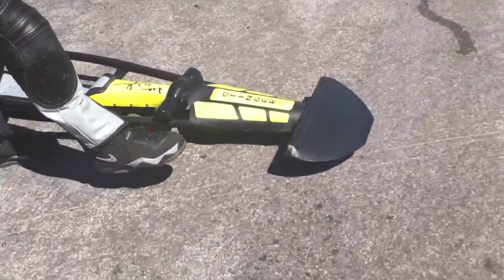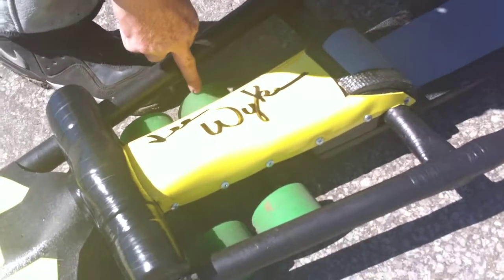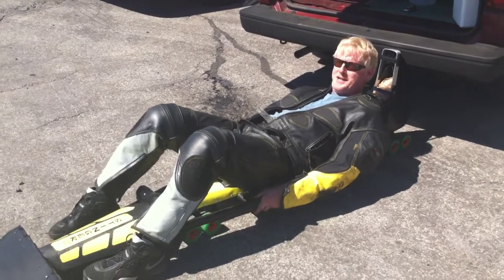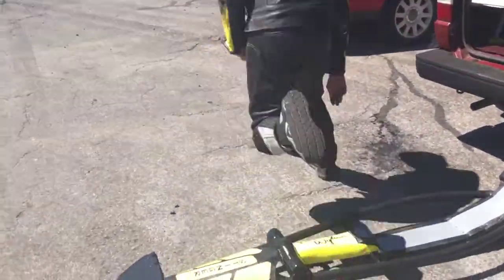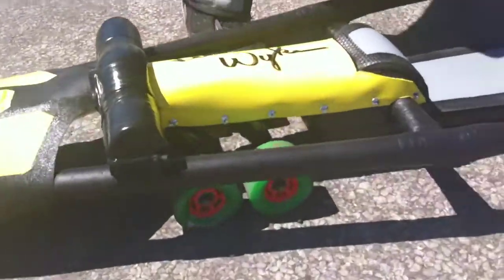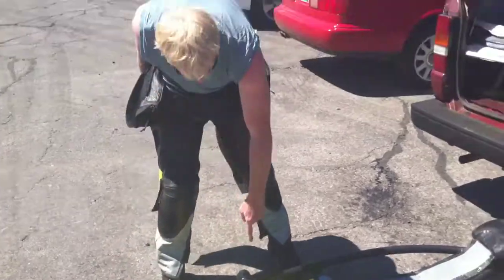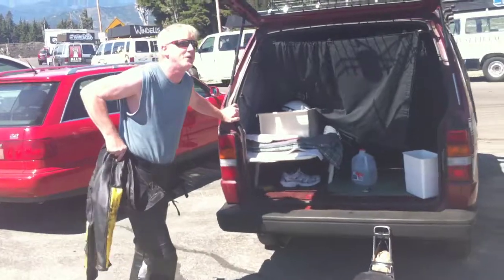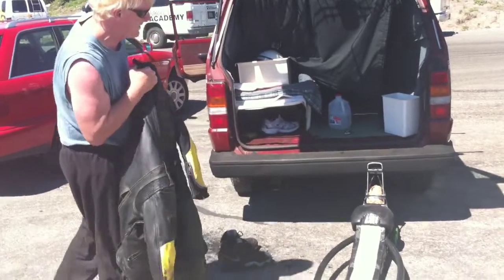Keeping it Long and Fast with a Street Luge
Ran into this guy in the parking lot at Mt. Hood, Oregon. I have never actually seen a street luge in person, but now I am going to start competing!